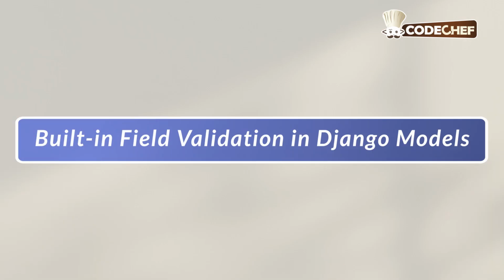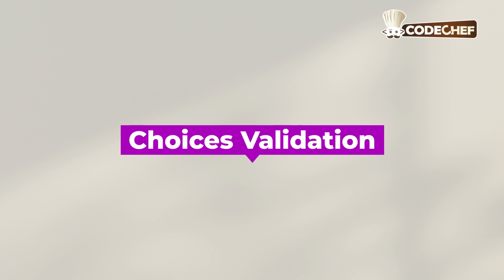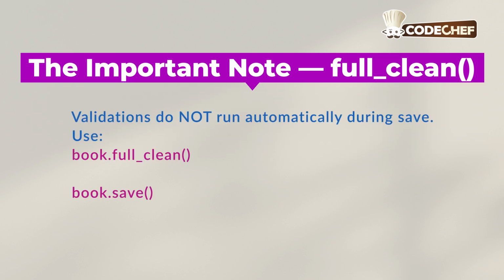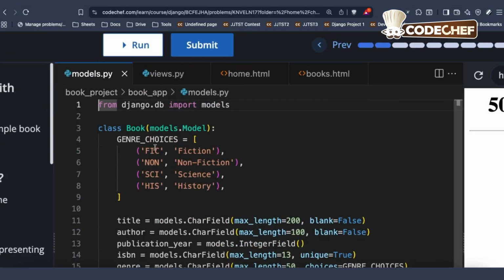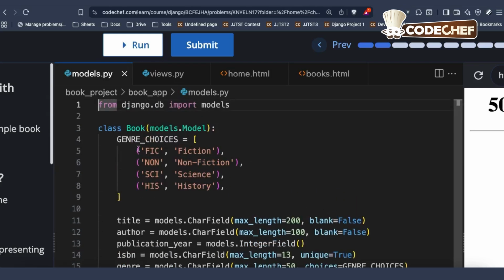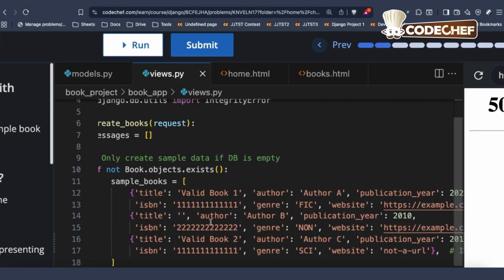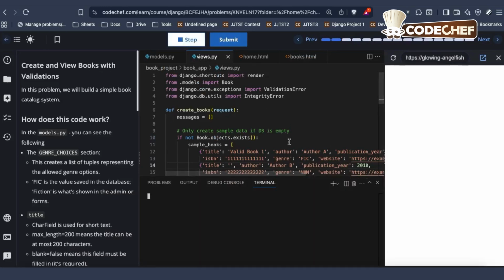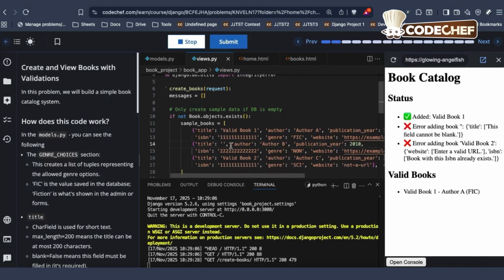Built-in Field Validation in Django Models | Build with Django | CodeChef Learn Series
In this lesson, we explore built-in field validation in Django models and learn how Django automatically validates data before saving it to the database.
You’ll understand how model fields enforce rules like required values, maximum length, valid formats, and how these validations help maintain clean and consistent data.

This is a crucial concept for building reliable and secure Django applications.